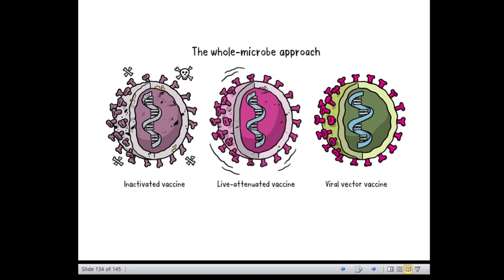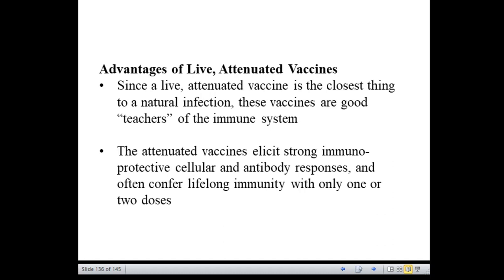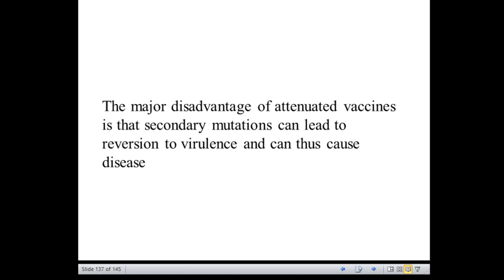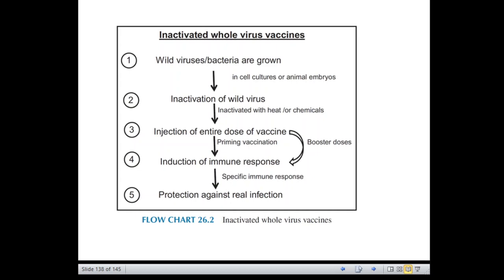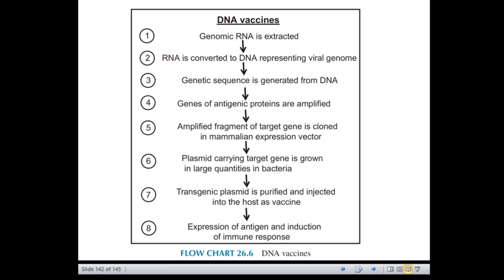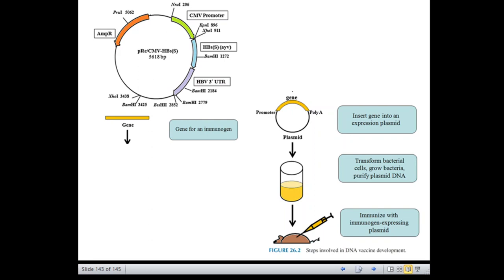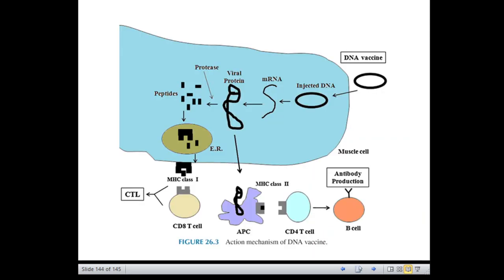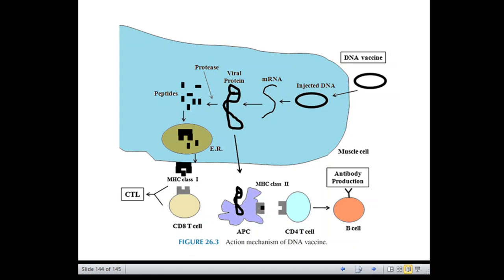DNA Vaccines Session 18